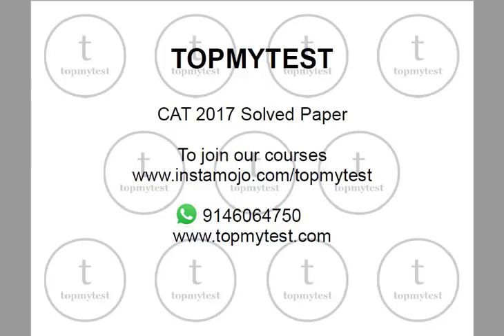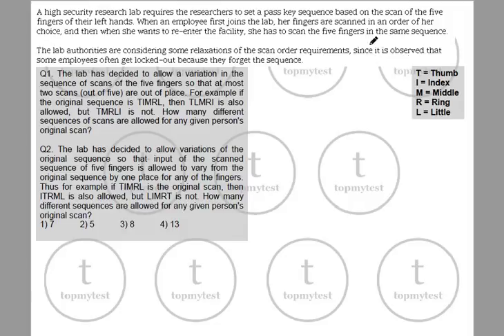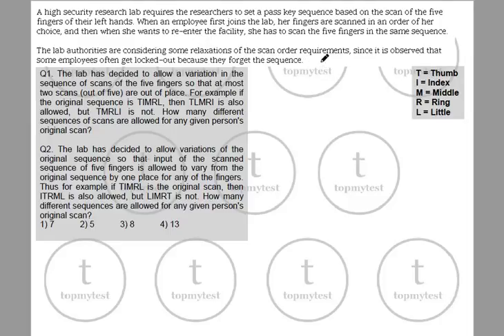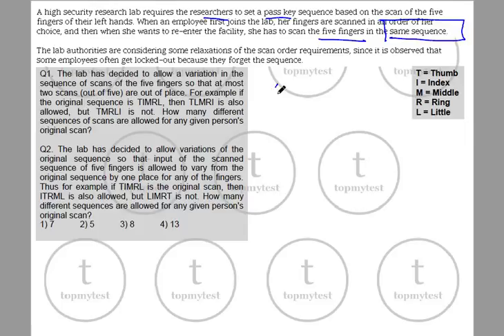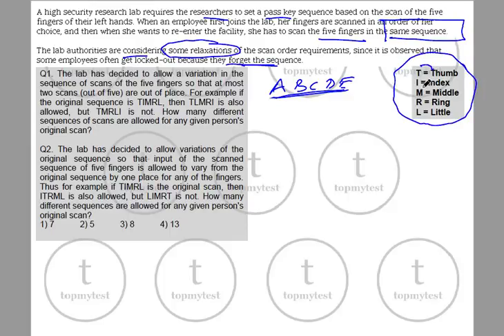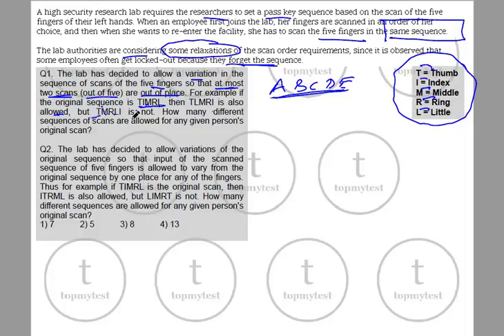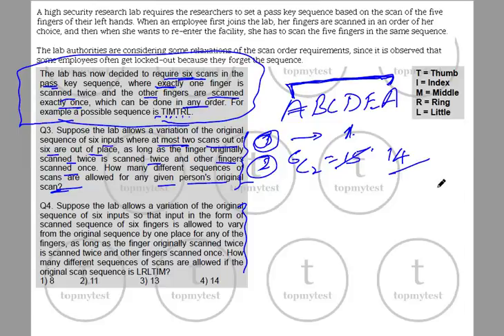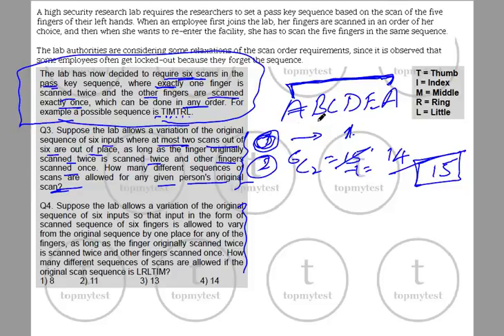CAT 2017 Solved Slot 2 Scans